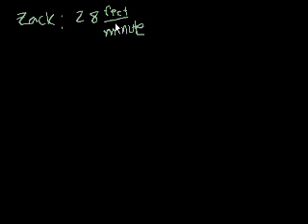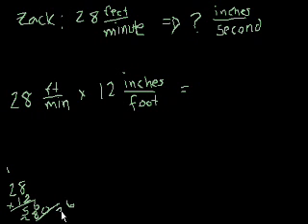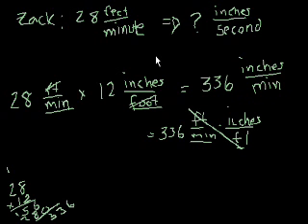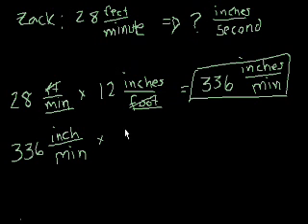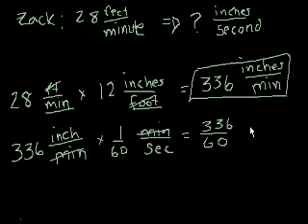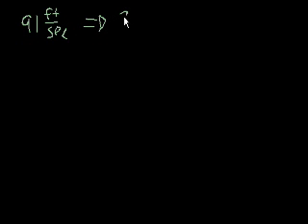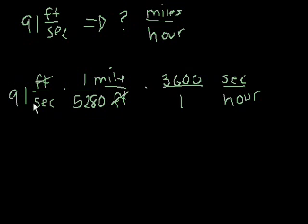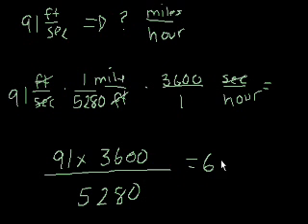Speed translation | Ratios, proportions, units, and rates | Pre-Algebra | Khan Academy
Translating speed units